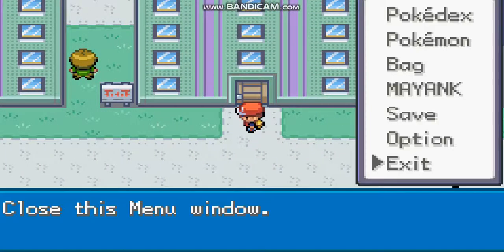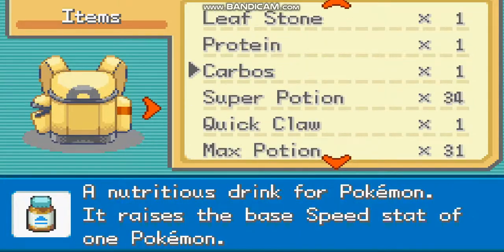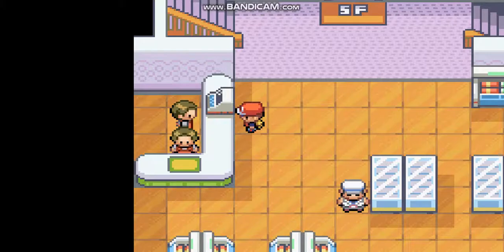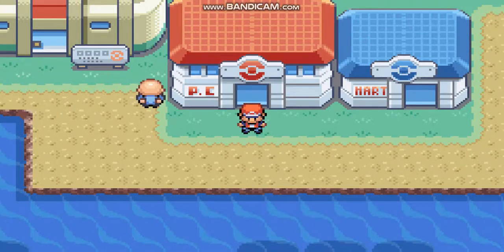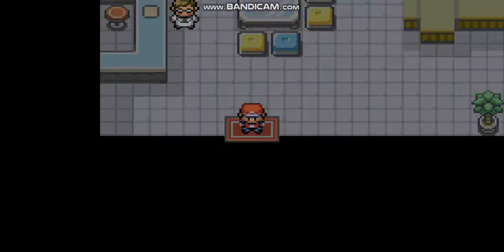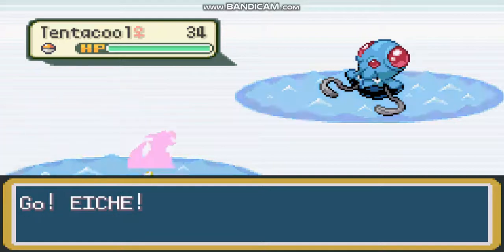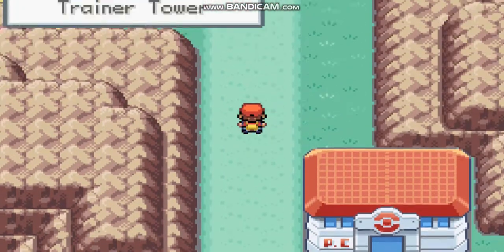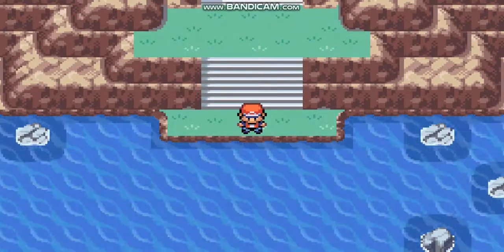POkemon Firered Origins Pokemon evolution and Important locations